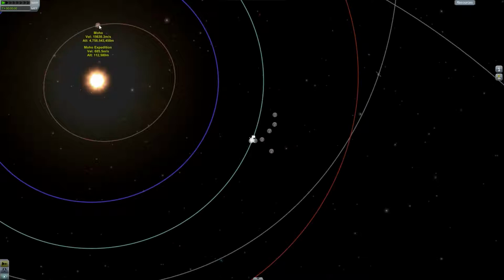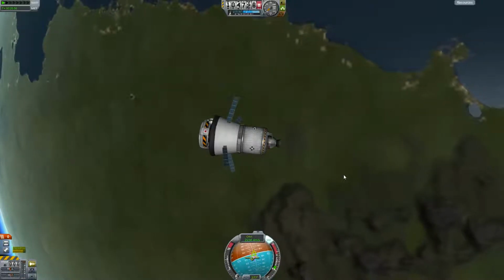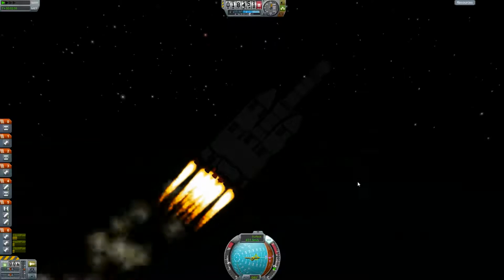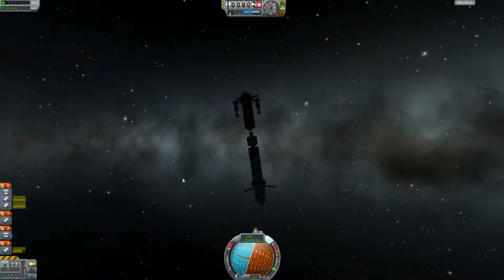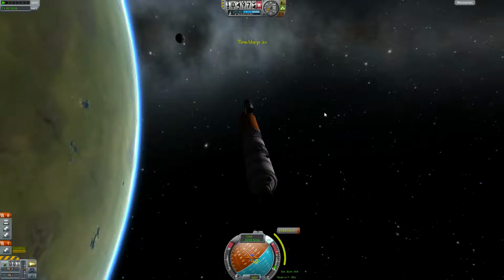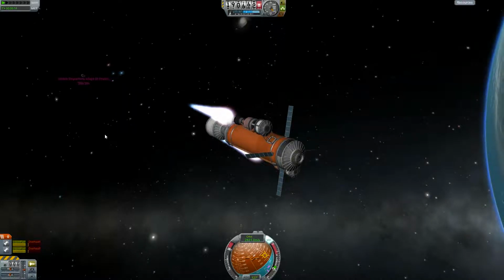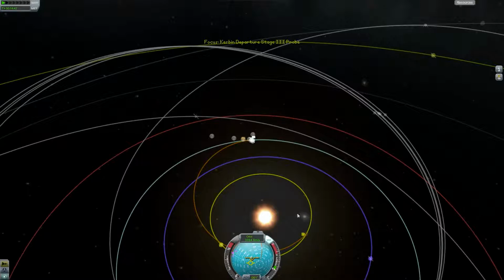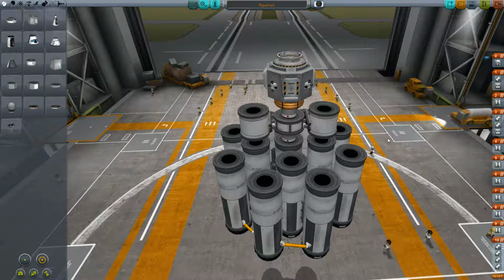Kerbal Space Program on wings - #112 - Partial success?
The Moho Expedition needs some supplies. The launch of this mission is also be used to test a new launch method with moderate success.